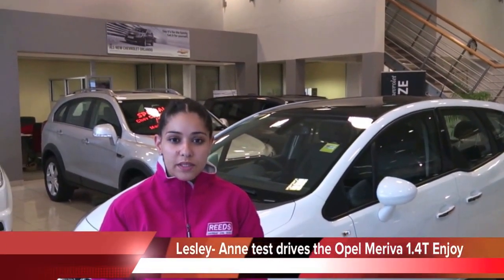Lesley Anne Brauns test drives the Opel Meriva 1 4T Enjoy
Lesley Anne Brauns recently test drove the Opel Meriva 1 4T Enjoy and had the following to say. For more info on all things Opel,